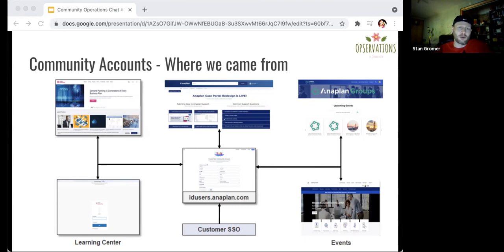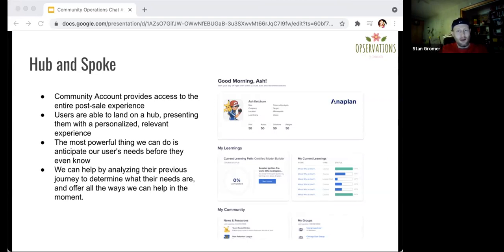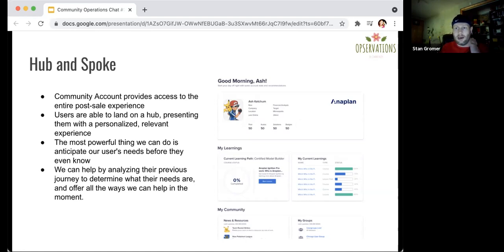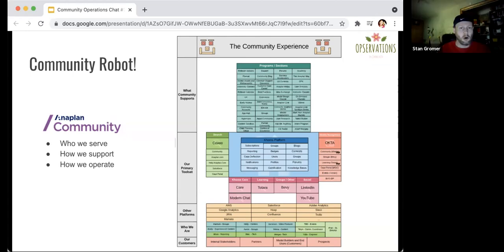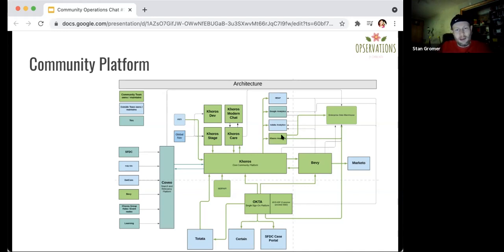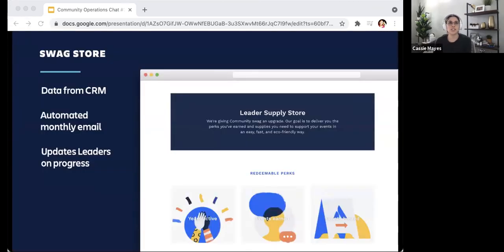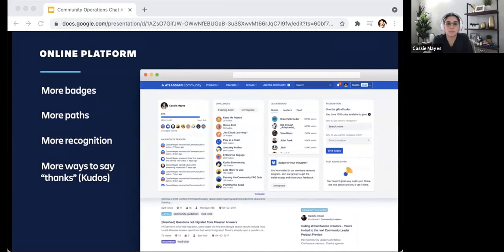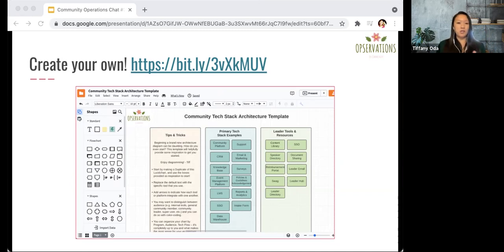Community Tech Stacks